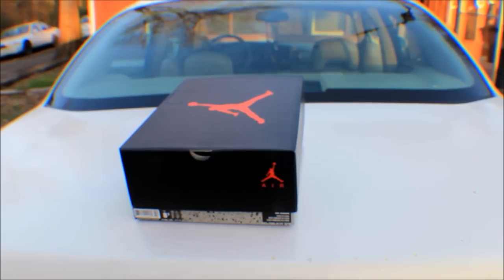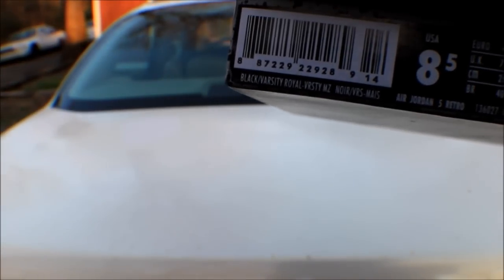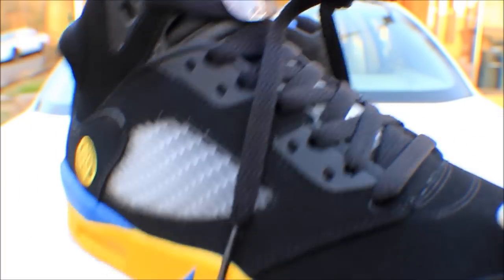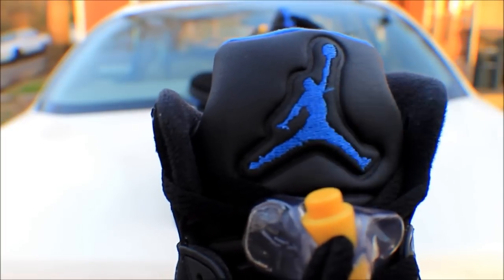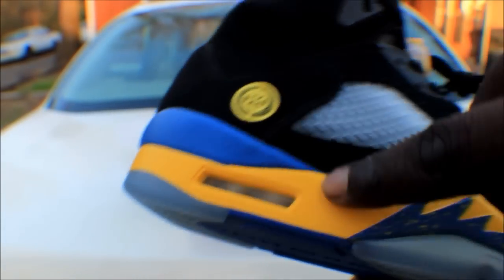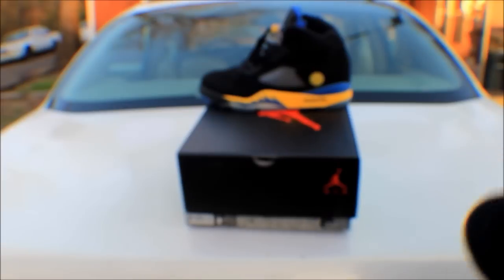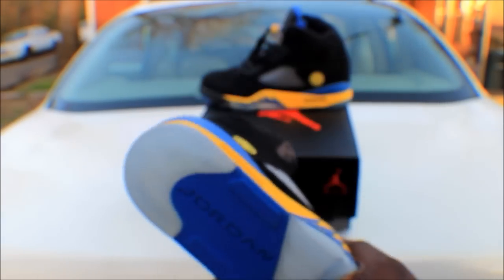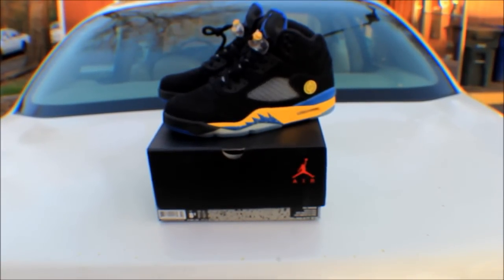Air Jordan V Shanghai Shen